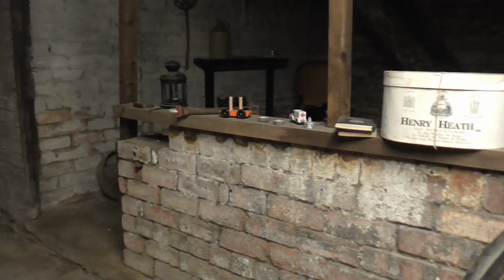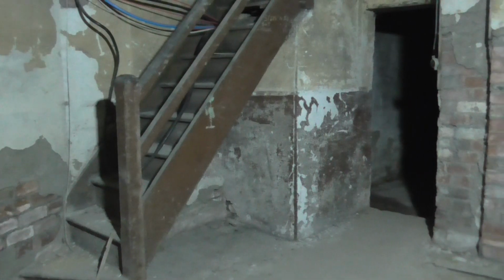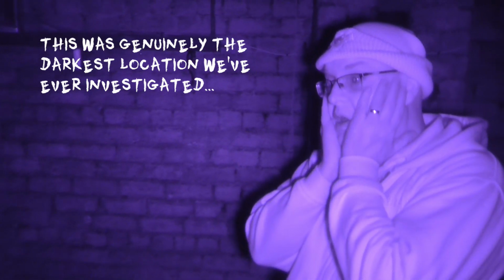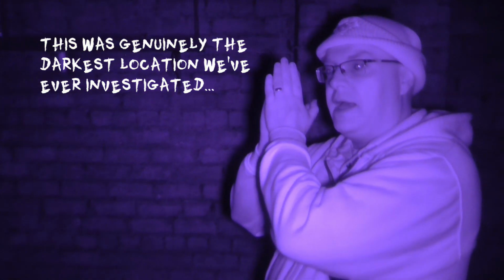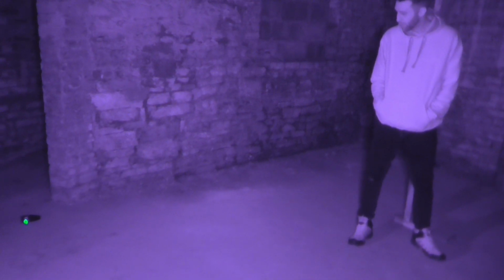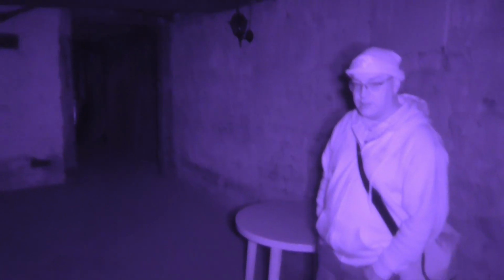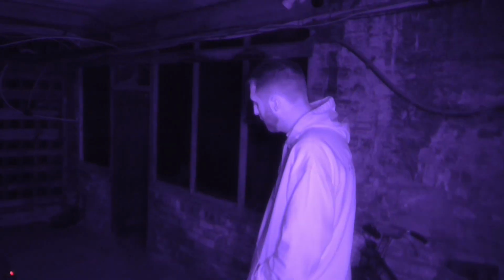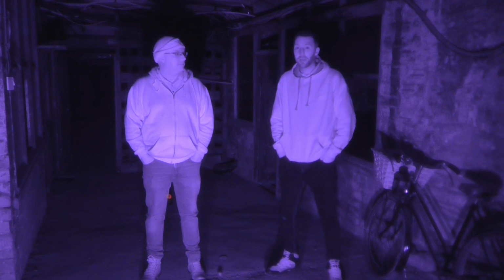Keighley Royal Arcade - Step Up And Play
Join us as we get lost in the Labyrinth of the Keighley Royal Arcade basement.

Mother Nature tried her best to wash us out but the spirits had other ideas.

Choosing Friends and Family option helps us keep the full amount too.

If you would like to support us longer term, please consider joining this channel to get access to perks and support future videos:

Our theme tune is called 'Our Duty To The Party' and is by the extremely talented Stephen Johnston.